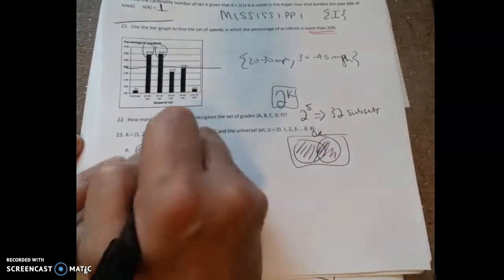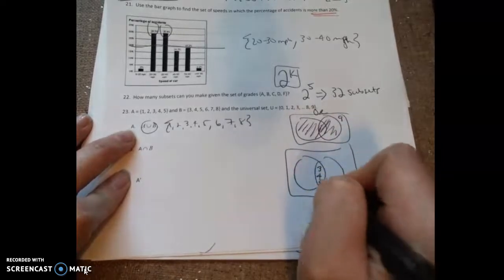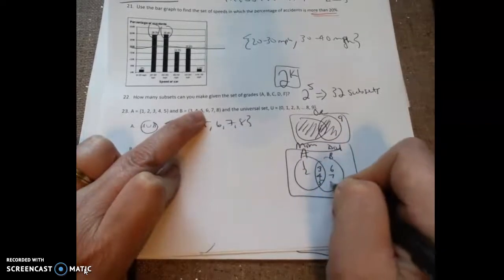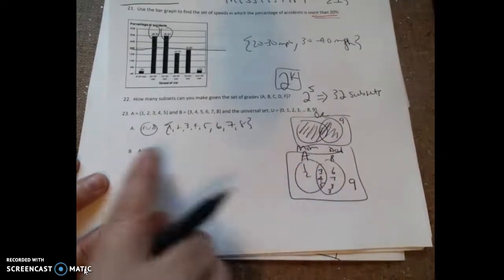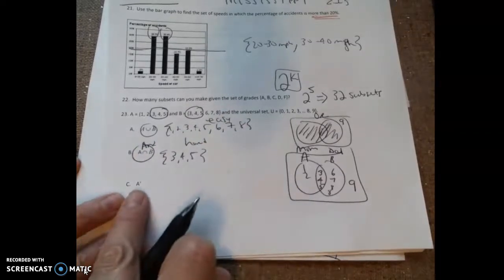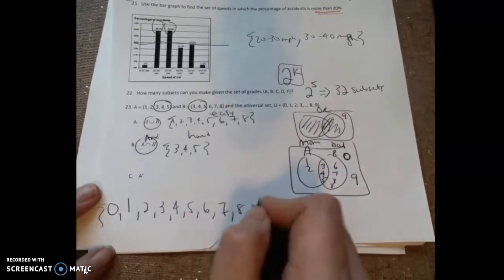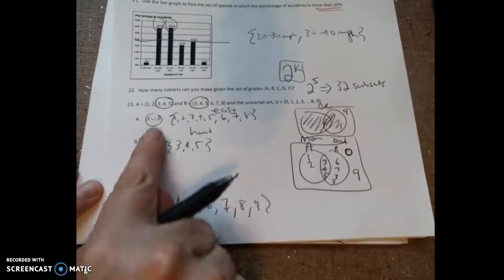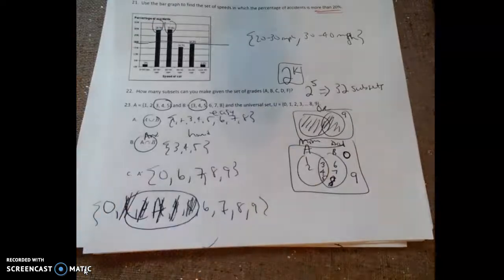Review Exam 1 part 2: sets and ancient numbers